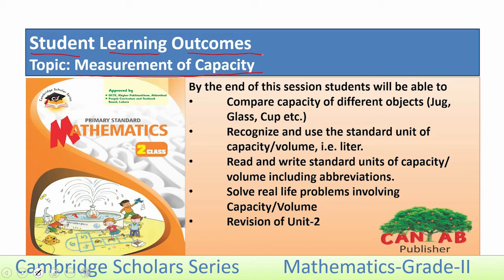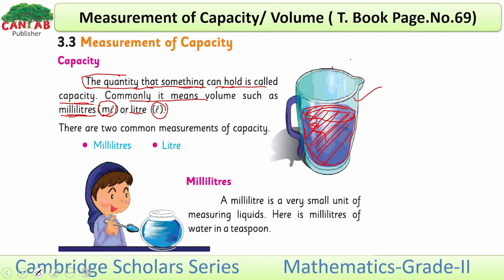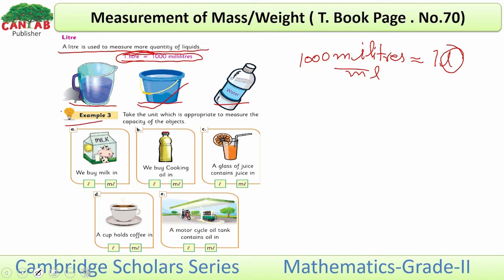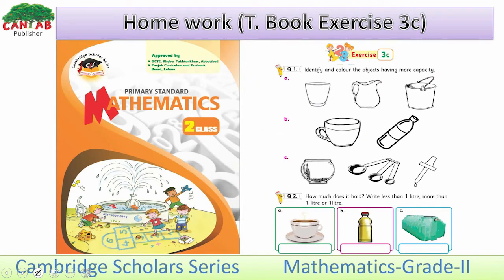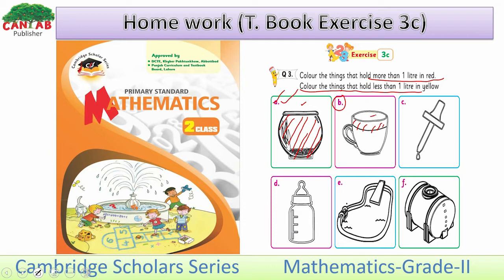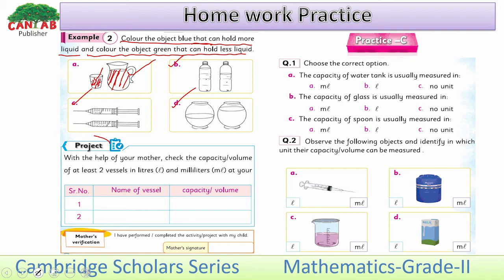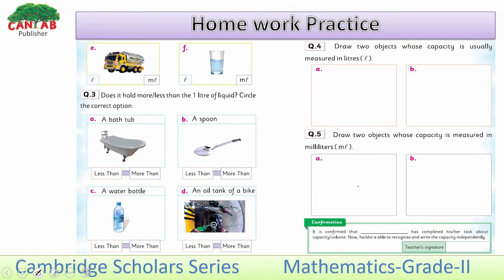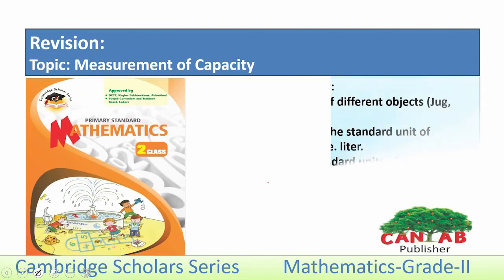Mathematics Class 2 Chapter 3 Lecture 3